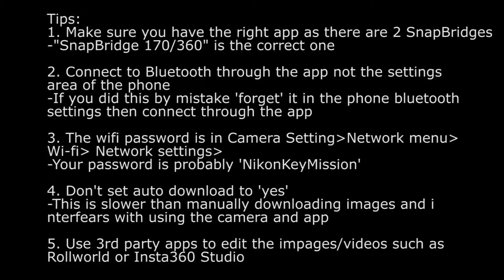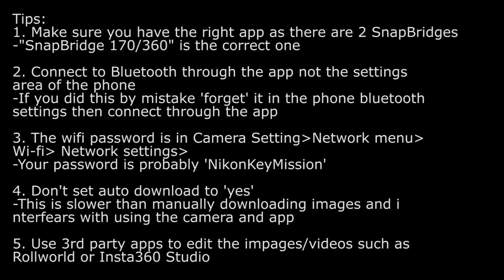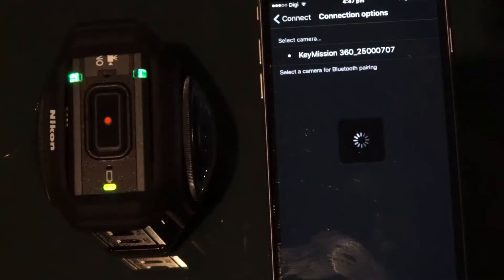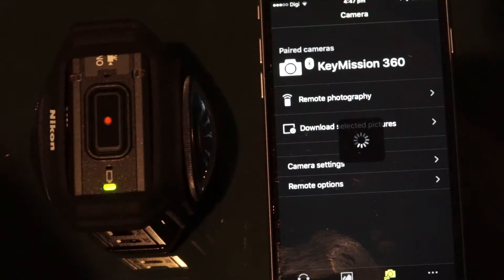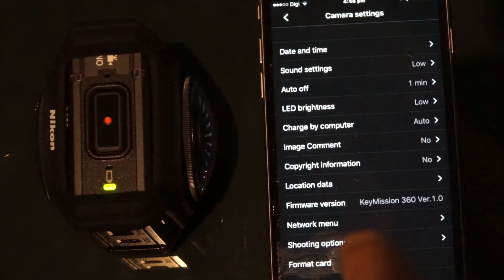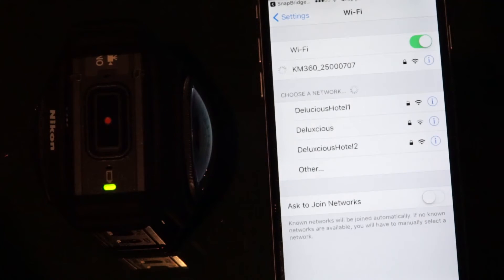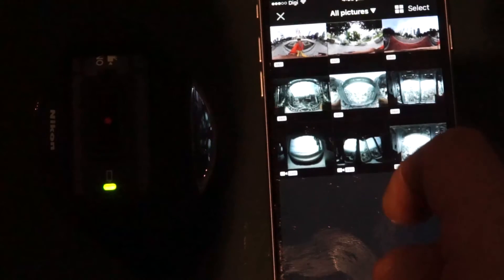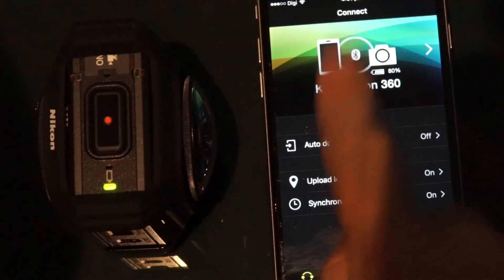Nikon KeyMission 360 wi-fi connection setup and tiny planet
**Your wifi password is 'NikonKeyMission'.  This is a quick tutorial of how to connect to your Nikon KeyMission 360 and download images.
Also why you might want to use a 3rd party 360 image editor.
This is for version 1 of the app, so things might change.